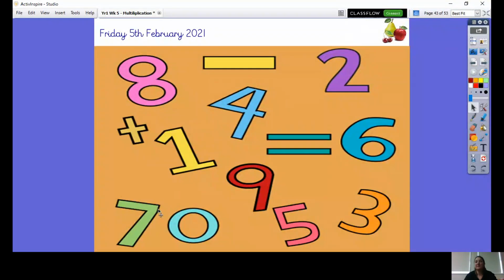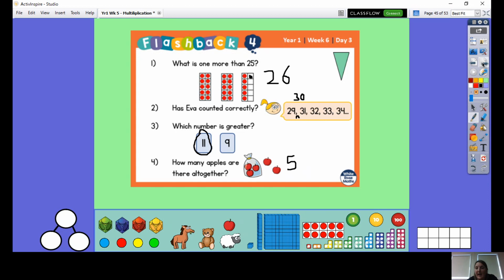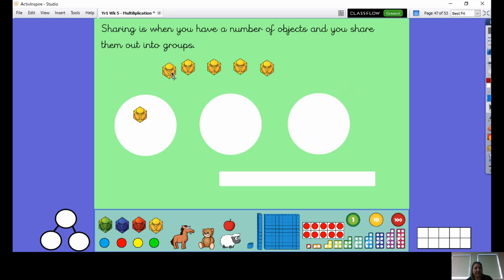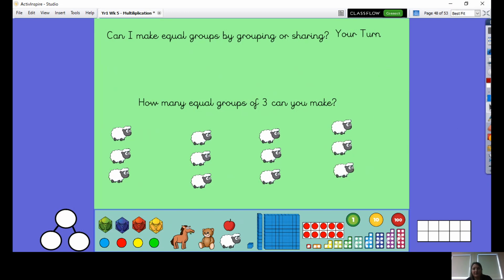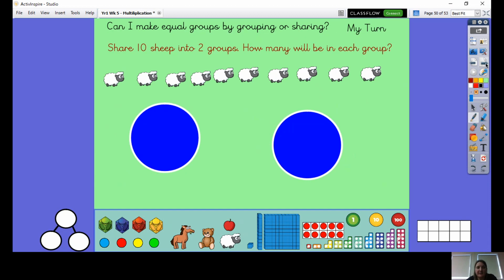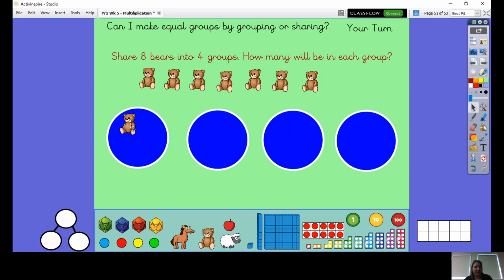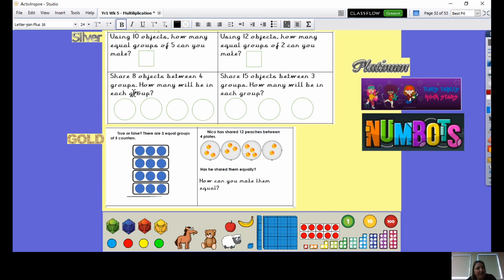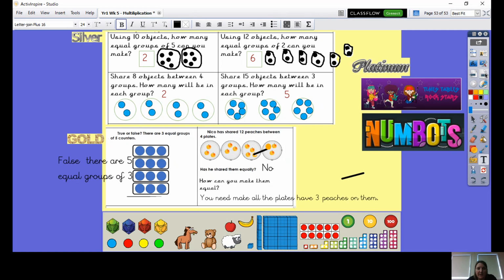Yr1 Maths Fri 5th Feb